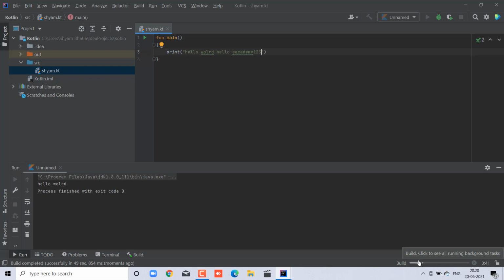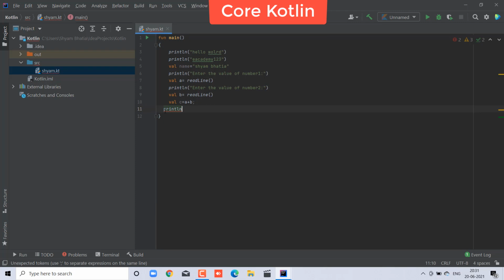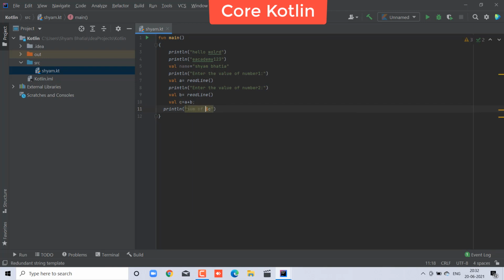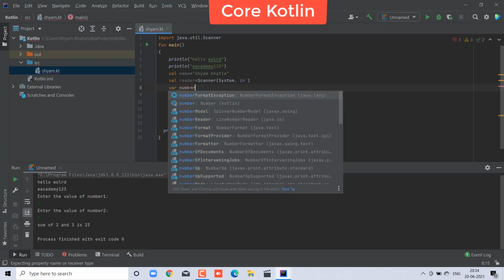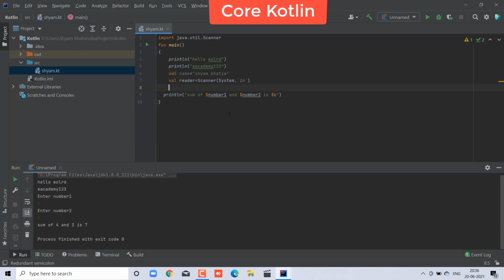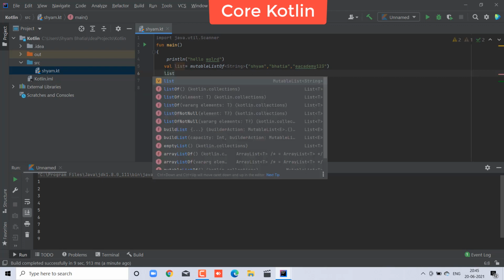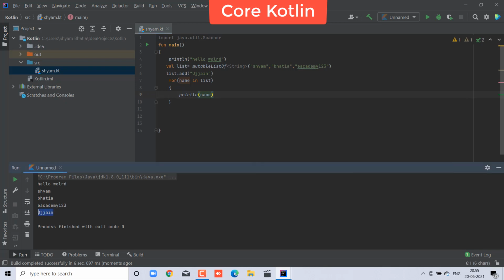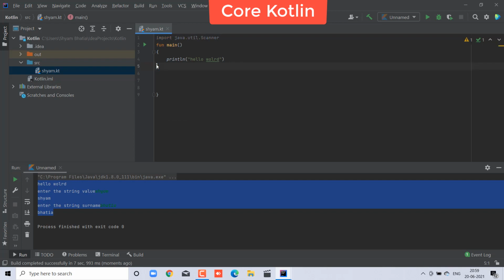Full Course Kotlin on IntelliJ Idea IDE Hello world, user defined input ,fu,if else, for loop etc..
in this video we have discussed about hello wolrd, if else , for loop user defined input , lower case upper case , user defined function and many more...
Join Us for Project or Kotlin Advance Training ---
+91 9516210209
Support Channel and Promote Free Education